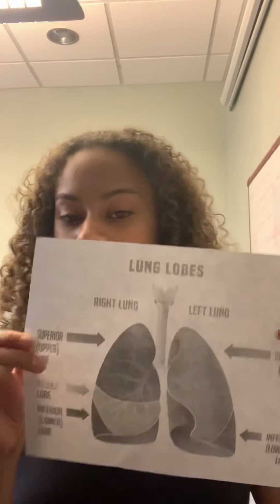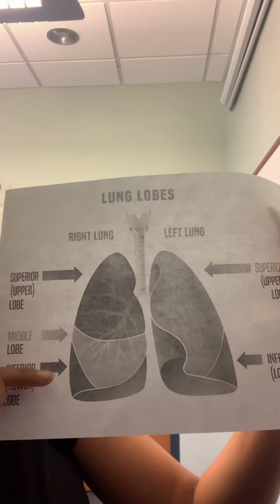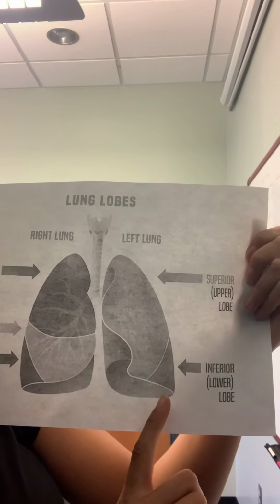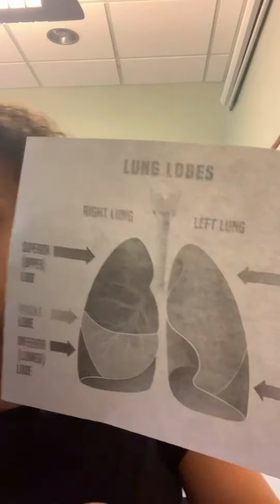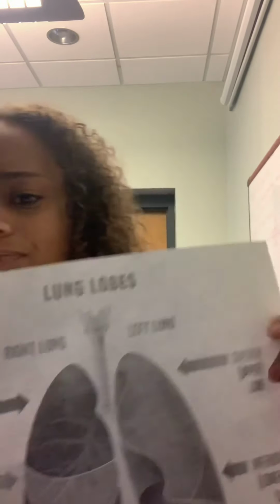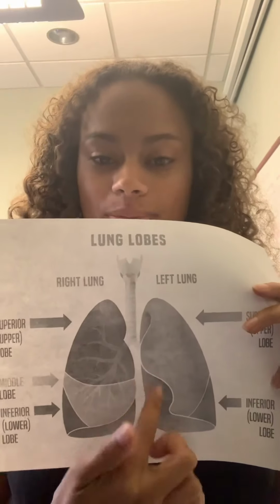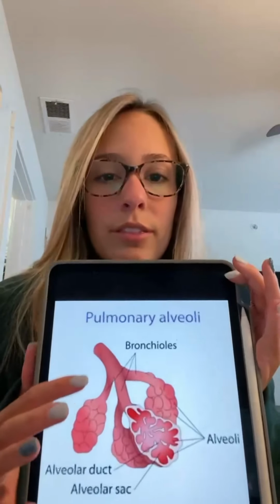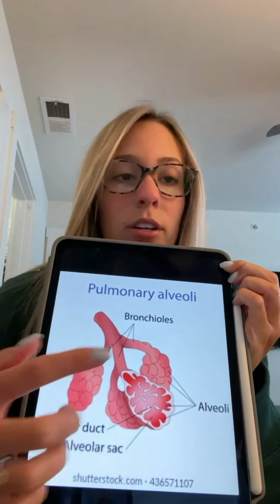HSS 395- respiratory system